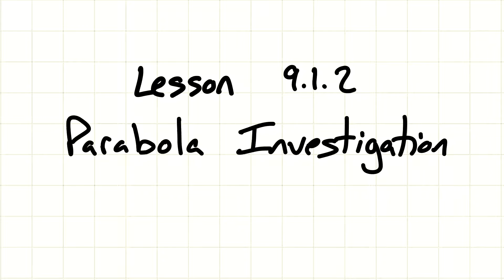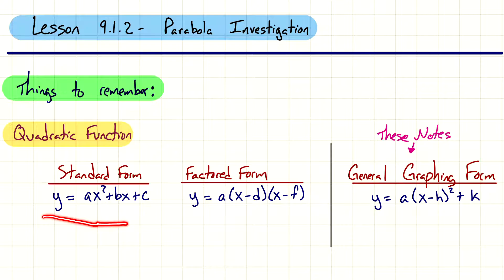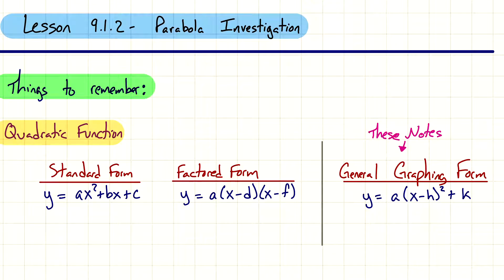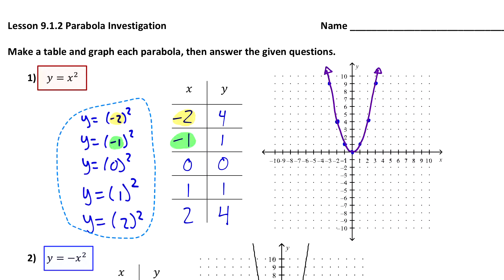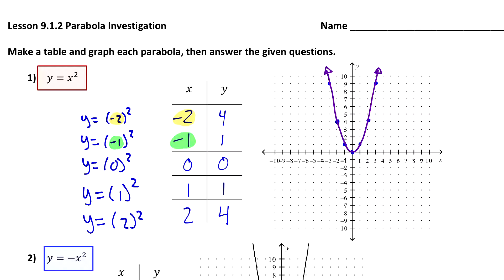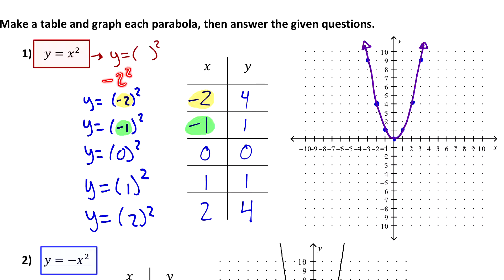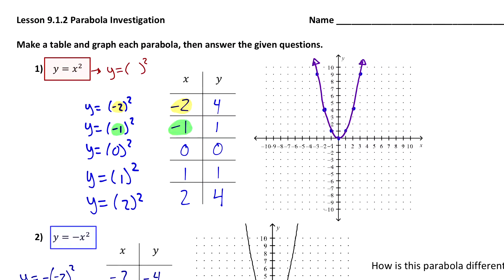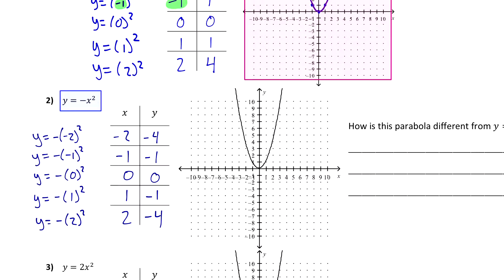9.1.2 Parabola Investigation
CPM Integrated Math 2
Lesson 9.1.2 Parabola Investigation

Lesson modified for distance learning.